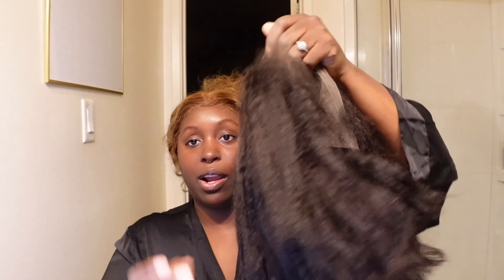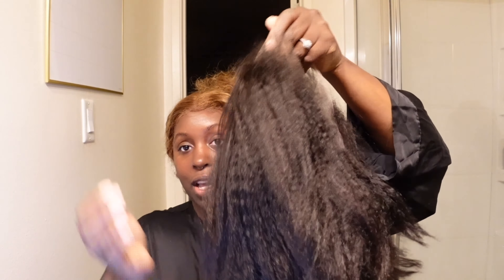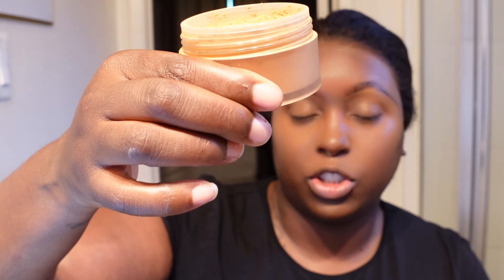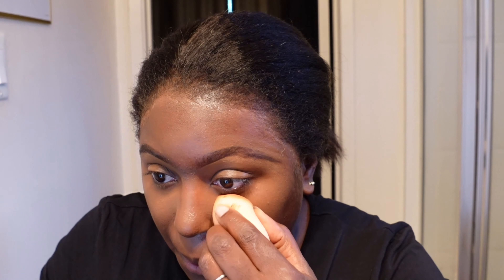I LIKE HAIR | REALISTIC HAIRLINE! KINKY STRAIGHT 4C EDGES HD LACE WIG + BEGINNER FRIENDLY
Hair Info: 10inch 13x4 Lace Frontal Natural Color Bob Wig

🤍 MAKEUP 🤍

Eyeshadow Palette

Eyeshadow Primer

Face Primer

Setting Powder

Setting Powder

Blush Palette

Setting Spray

Mother Of 2
Status: Married
Vlog Camera
Camera Tripod
Wide Angle Lens